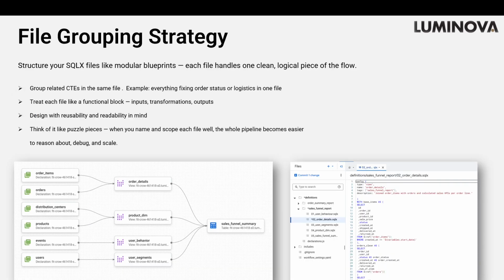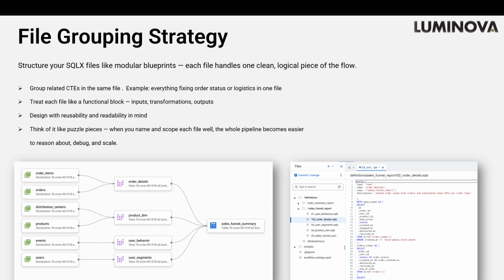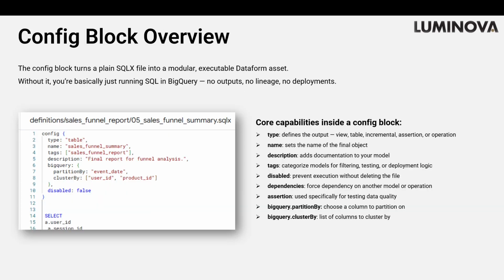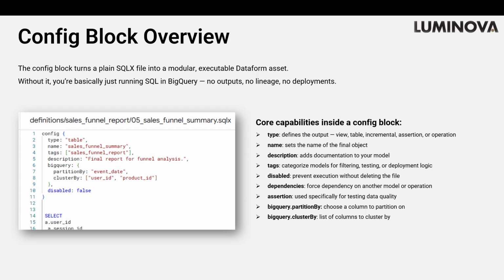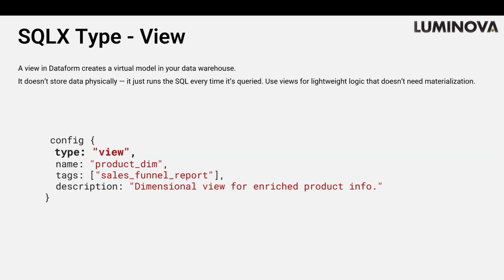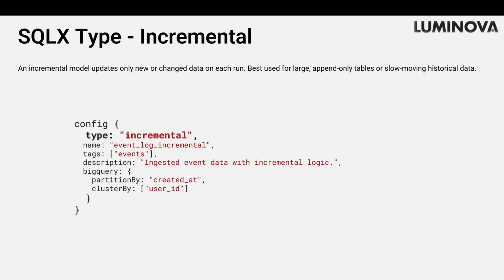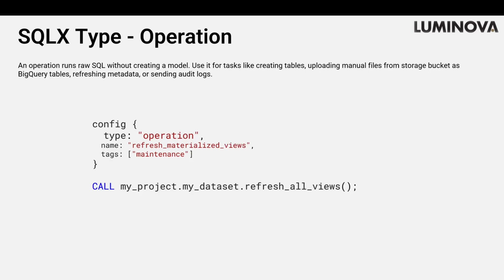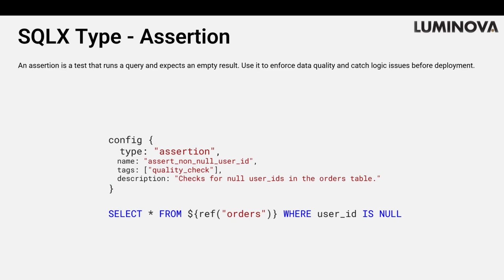Lecture 10: Folder Structure & SQLX Types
In this lesson, you’ll learn how to structure your Dataform repo for clarity, modularity, and long-term maintainability.We’ll cover best practices for organizing folders, grouping SQLX files, using config blocks, and understanding the five core SQLX model types: view, table, incremental, operation, and assertion.

You’ll walk away with a clear blueprint for building scalable pipelines from day one.